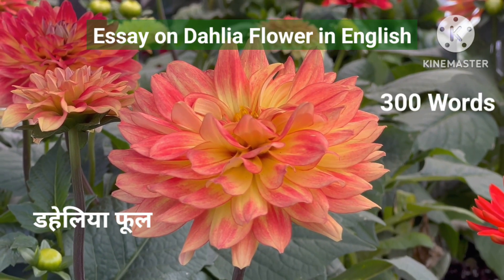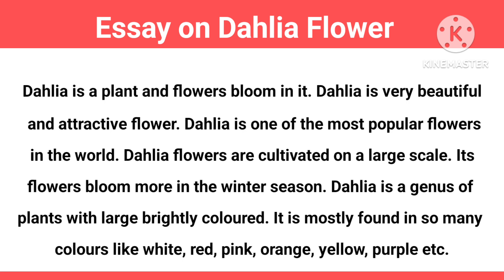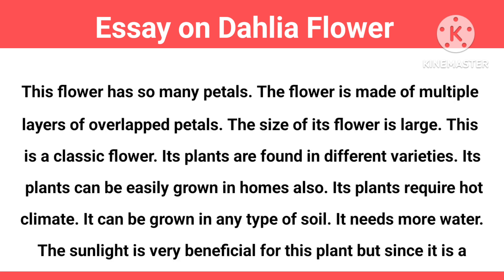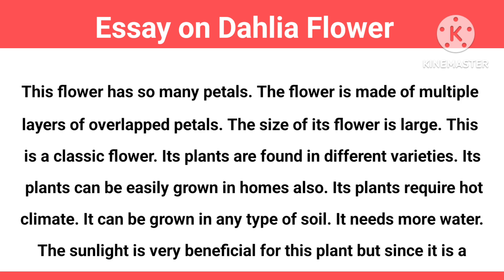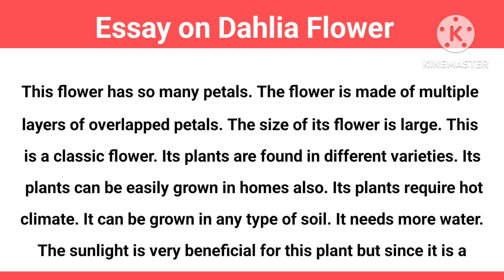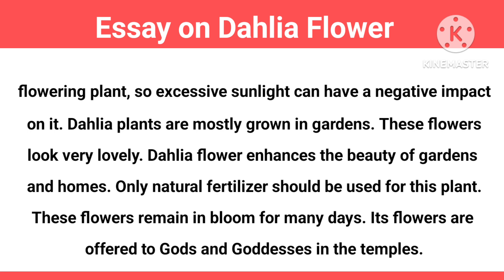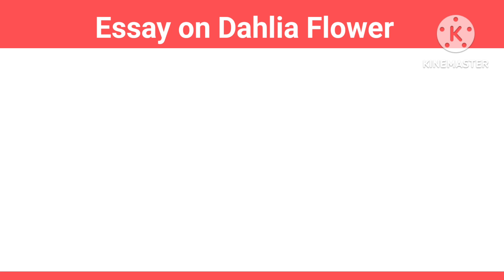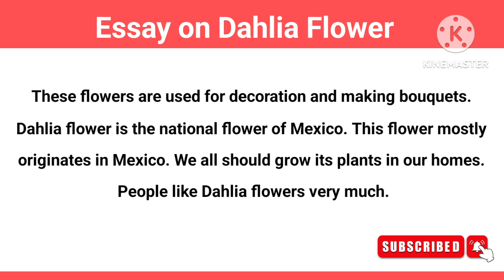Essay on Dahlia | Essay on Dahlia Flower | Essay on Dahlia in English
10 Lines English Essay

10 Lines Hindi Essay

Hindi Essay Writing

Essay on flower, essay on Dahlia , essay on dahlia in English , essay on dahlia flower, dahlia flower , dahlia ke phool per Nibhand , डहेलिया का फूल

Category - Education

Please 🙏 visit Tag Product

English and Hindi Essay Writing  , Speech Writing ,  Letter, Application, Slogans, Thoughts, Fancy Dress Speech, Shorts video , Email Writing, 10 Lines Essay, School Project, Art integrated project, BST Project